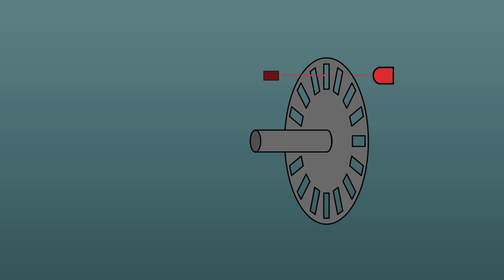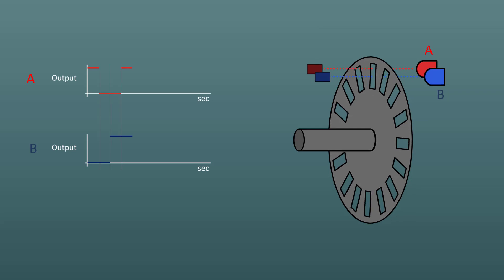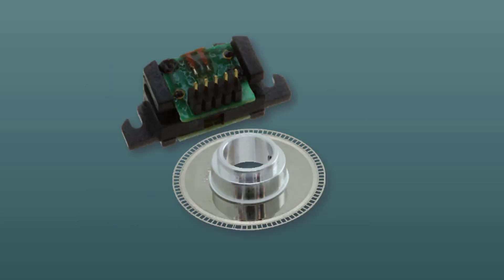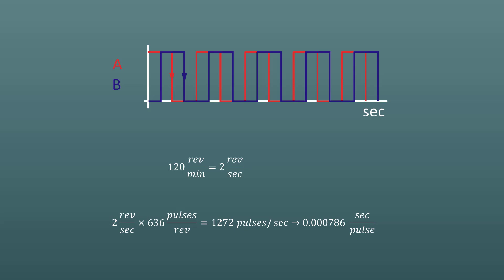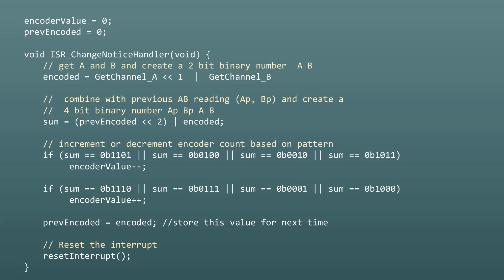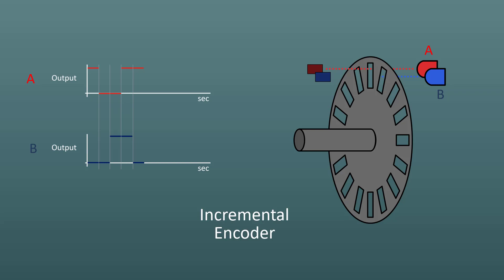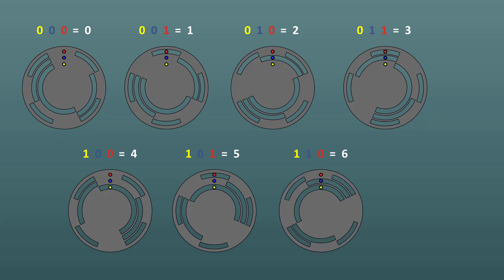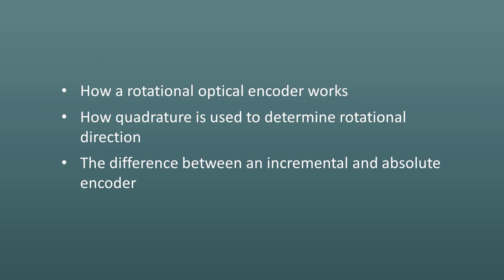Encoders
Overview of encoders